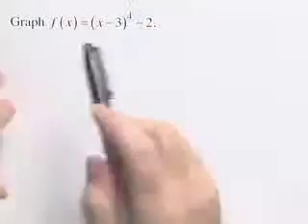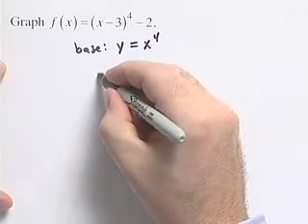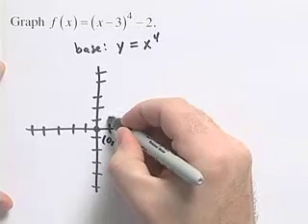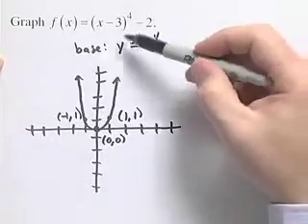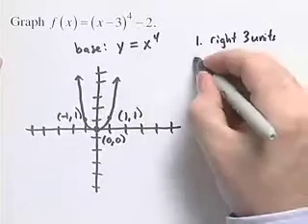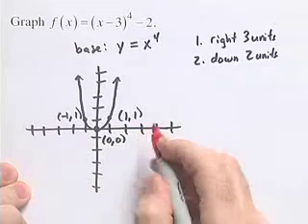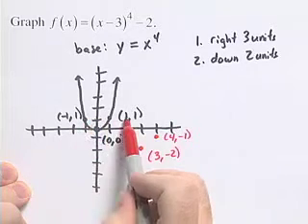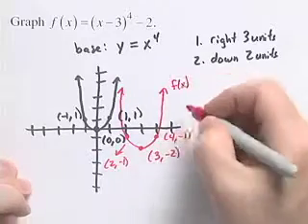Ch3 #1 ChapterTestPrepVideos Sullivan College Algebra Concepts 3e